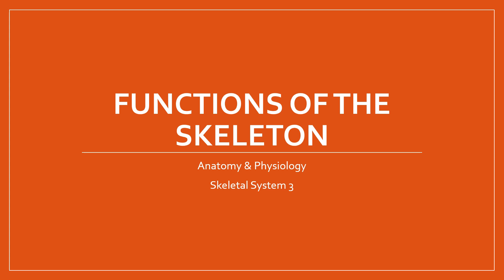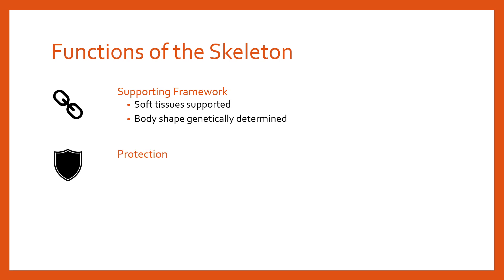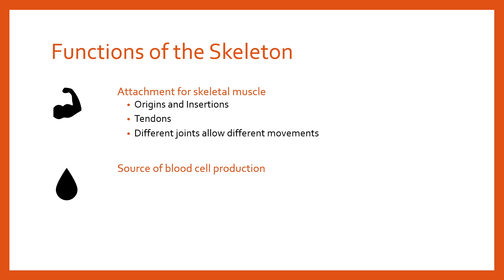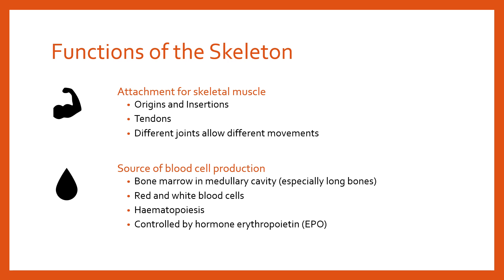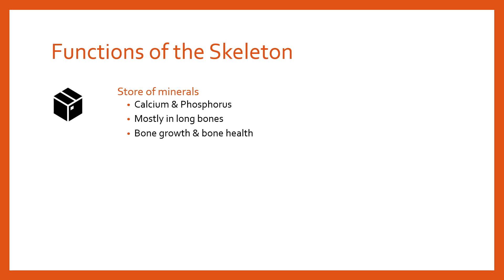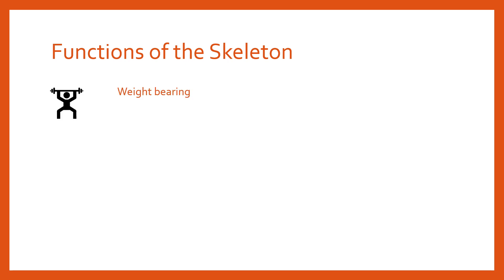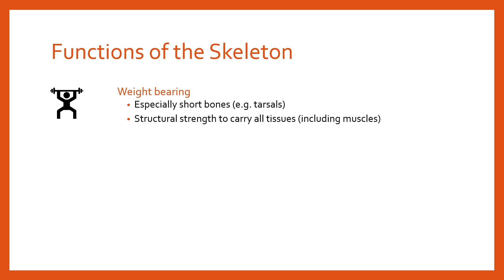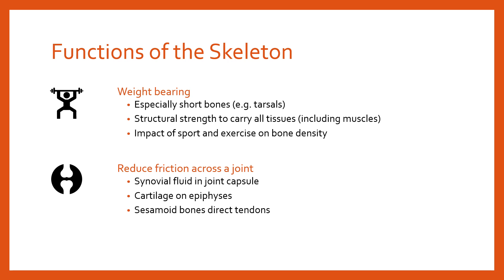EIGHT Functions of the Skeleton | Skeletal System 03 | Anatomy & Physiology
The skeleton has loads of functions. In this video I'll introduce you to eight of them!

[00:00] Start
[00:35] Supporting Framework
[01:26] Protection
[02:08] Attachment for Skeletal Muscle
[03:16] Blood Cell Production
[05:05] Store of Minerals
[07:04] Leverage
[07:39] Weight Bearing
[09:27] Reducing Friction Across a Joint
[11:00] Recap

A The effects of exercise and sports performance on the skeletal system
A3 Joints